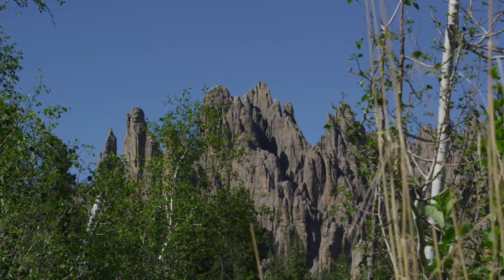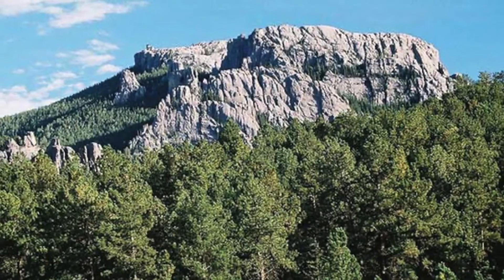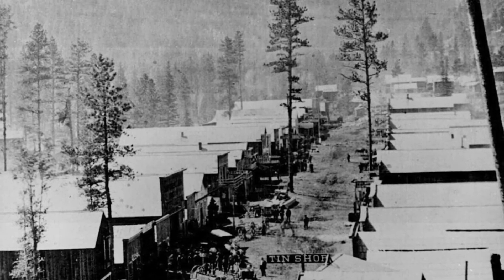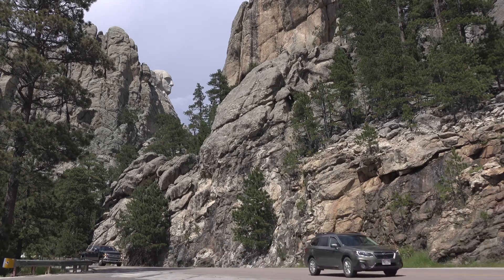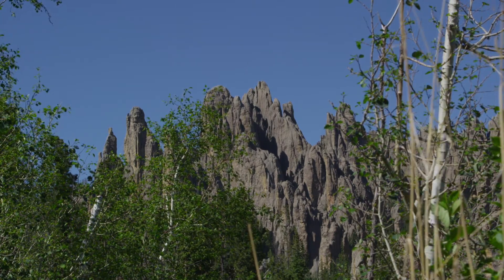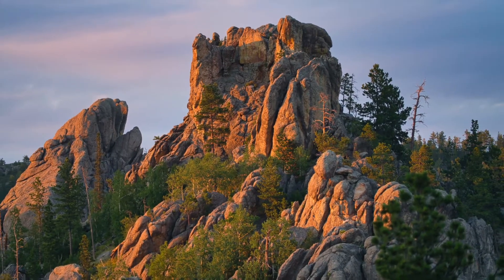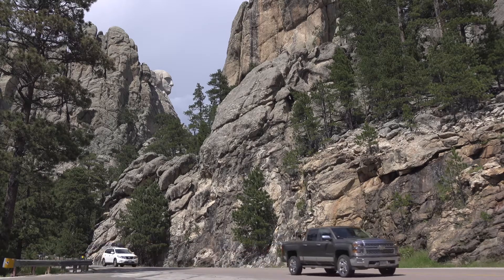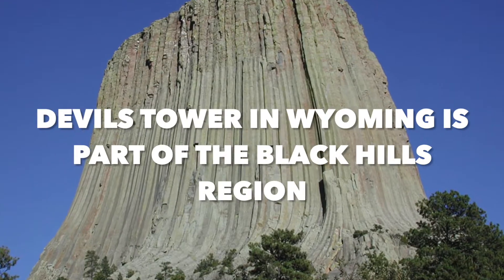Black Hills Human And Physical Geography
Short video about the physical and human geography of the Black Hills.
*Yes, I know I mispronounced orogeny.
Follow TheGeoScholar on social media.